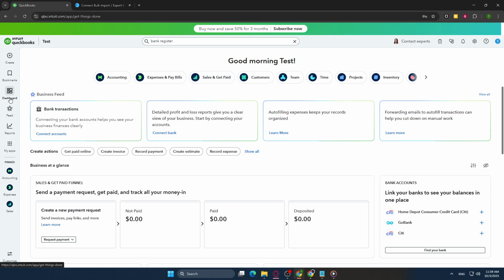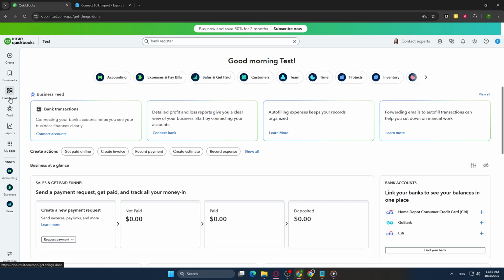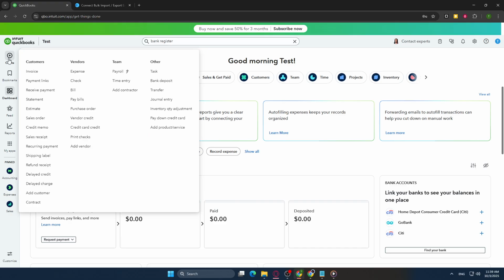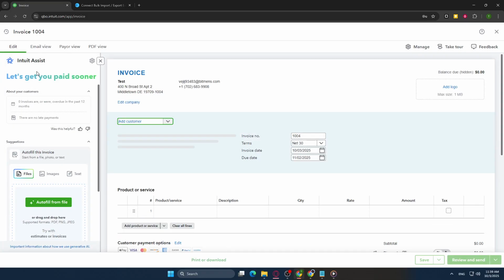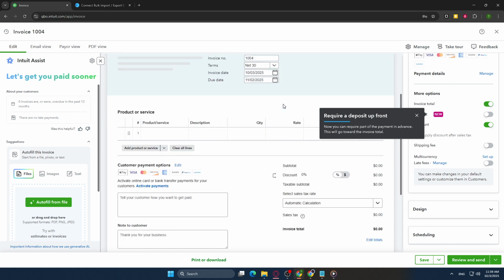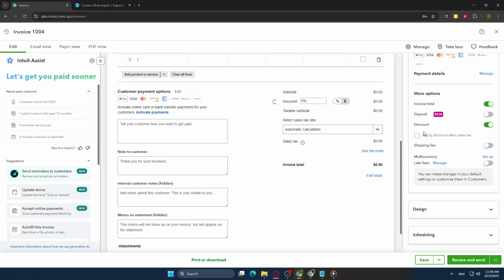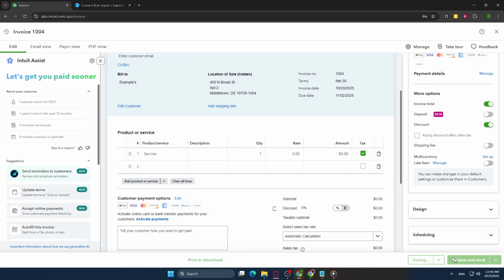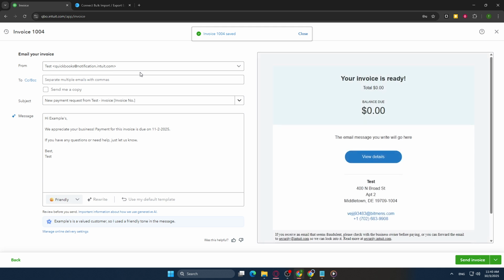How To Create And Send Invoices In QuickBooks Online [2026 Guide]